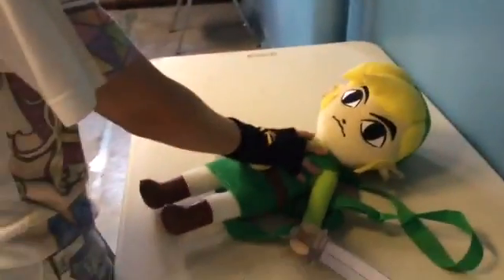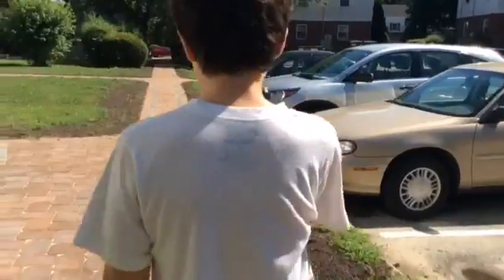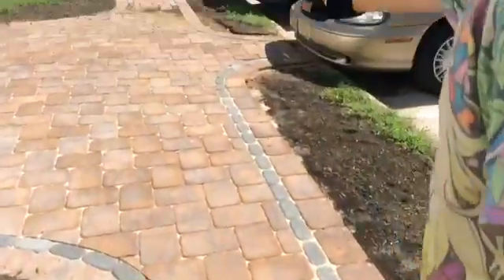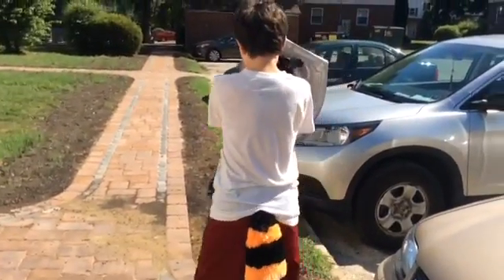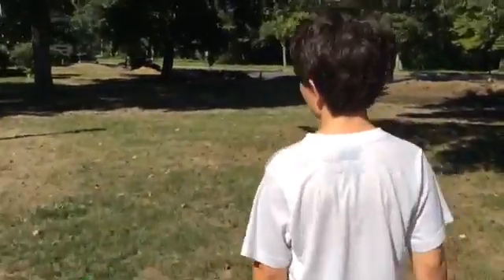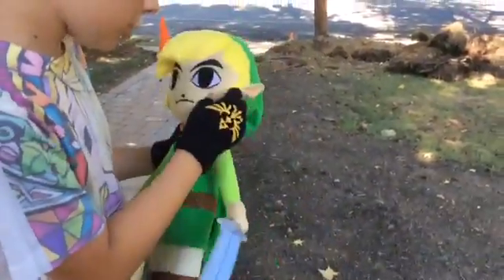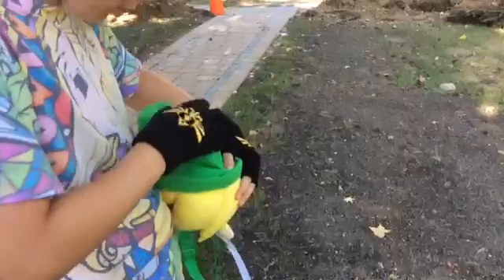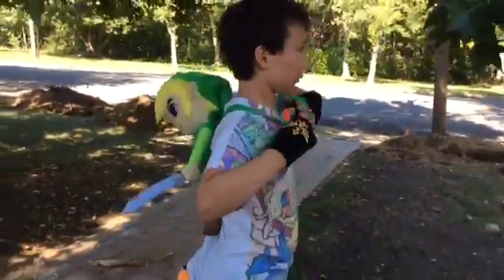Lengend of Zelda real world part 3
Finally after 6 months it's here